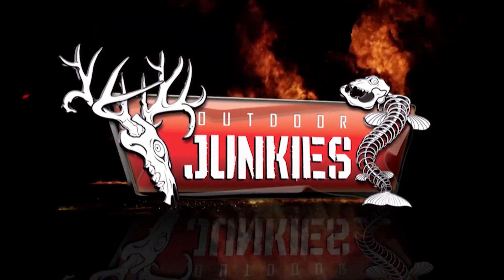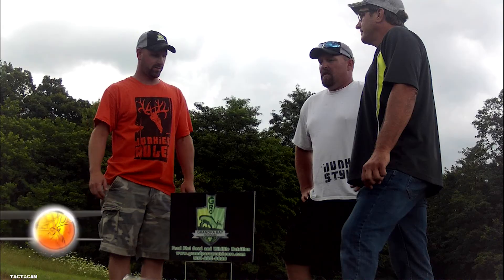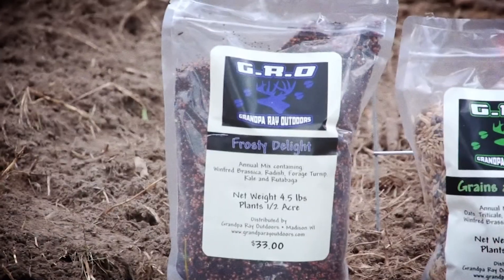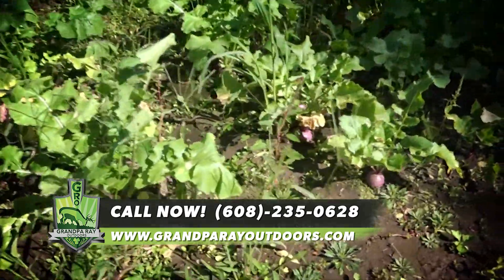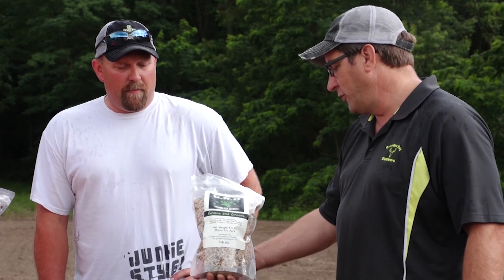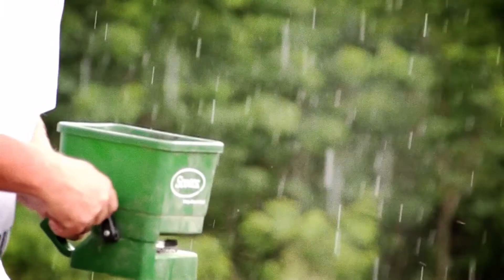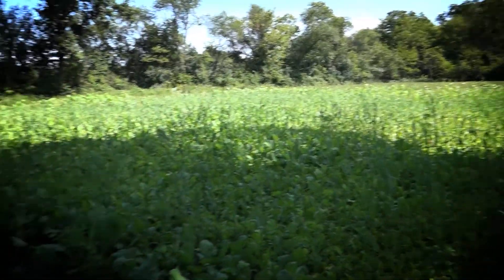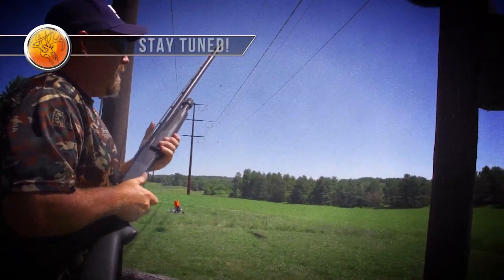OJTV Grandpa Rays Foodplots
We join Brian Roberts and Jeremy Hurst and special guest John O' Brien of Grandpa Rays Outdoors as he explains what, how and why to plant G.R.O food plots and how to attract more whitetails to your stand.